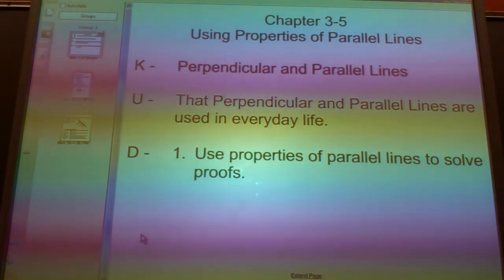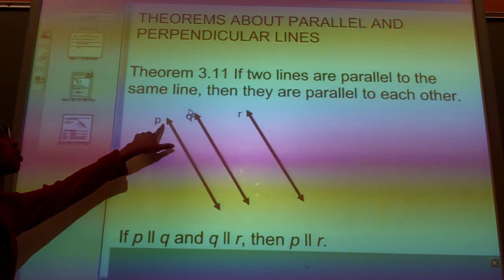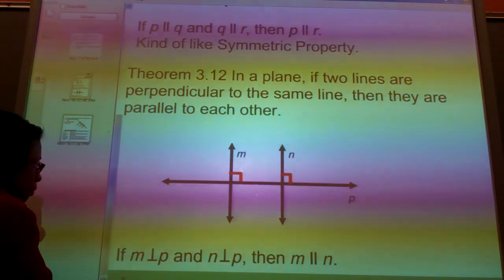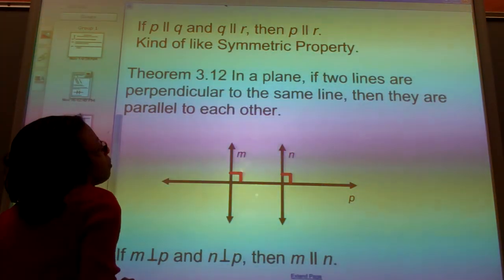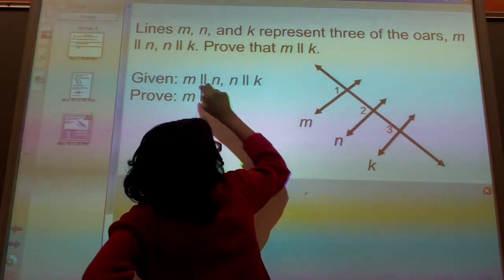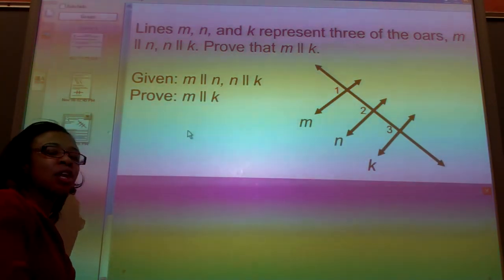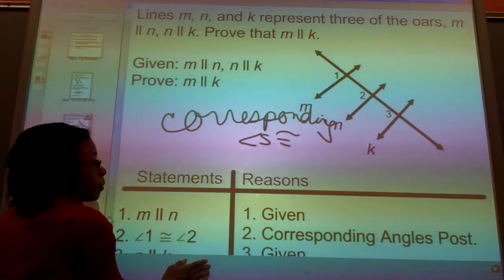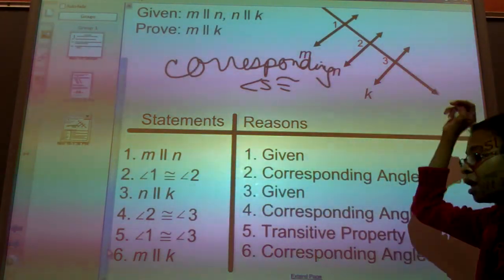3 5 Using Properties of Parallel Lines